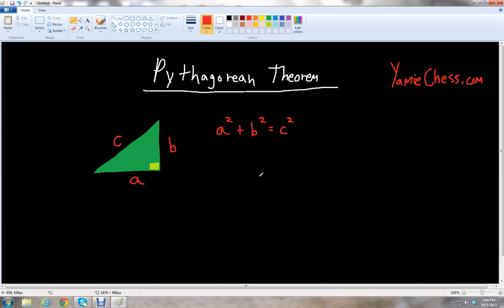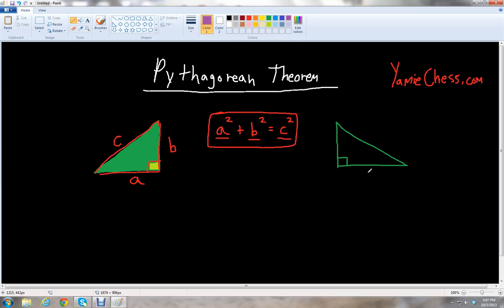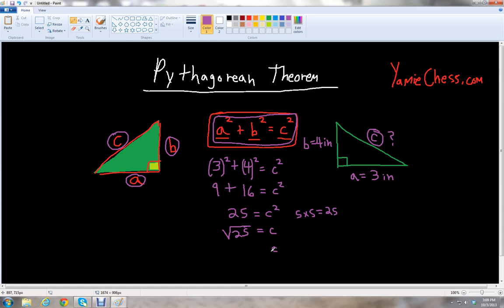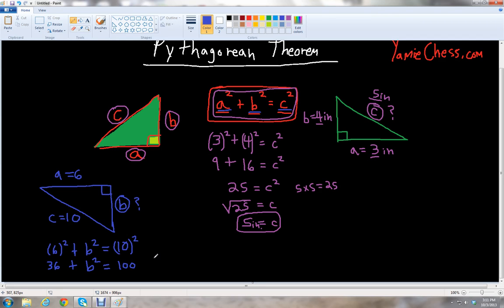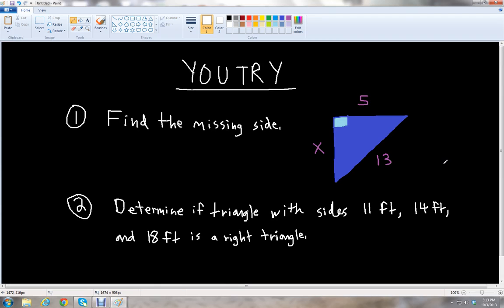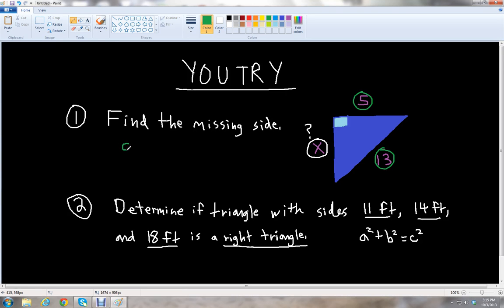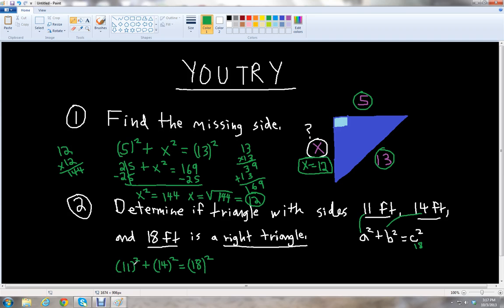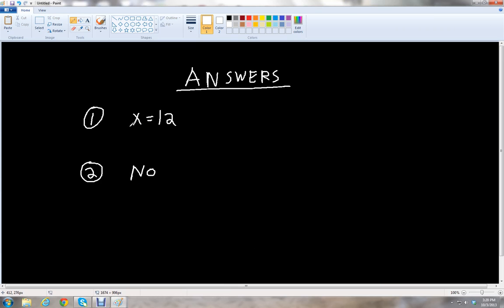Pythagorean Theorem (Grade 8)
University of Arizona math education expert Ben McGahee's math lessons for Yamie Chess